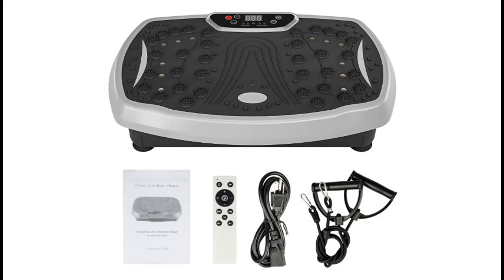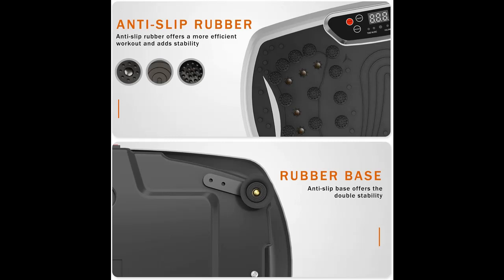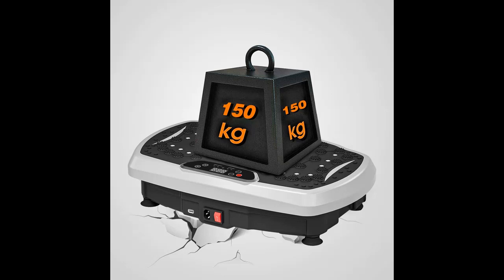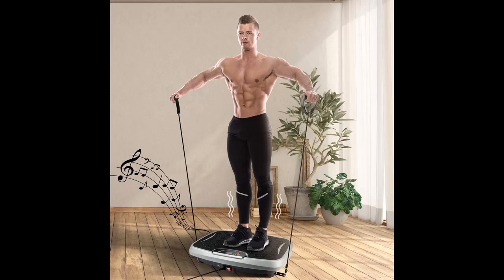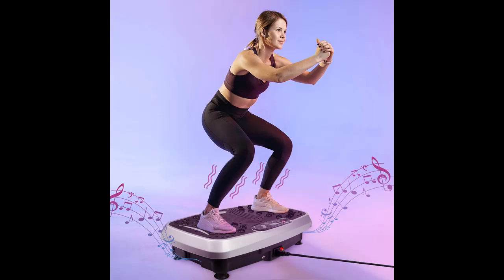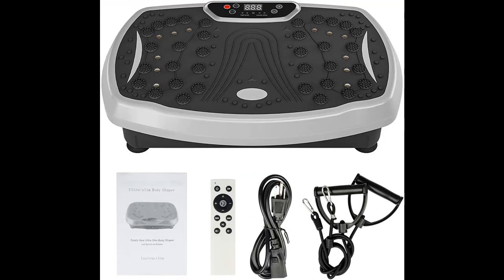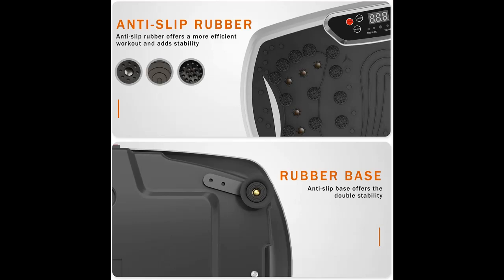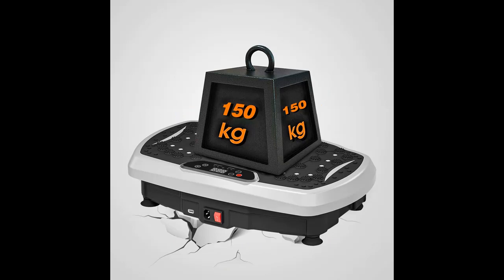Elynn Vibration Plate Whole Body Exercise Machine, Max User Weight 330lbs (Sliver)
Introduce highlight features & overview of Elynn Vibration Plate Whole Body Exercise Machine with Touch LED Screen Massage Workout Trainer Vibration Platform, Max User Weight 330lbs (Sliver) by Video introduce the latest products youtube channel.

Introduce! Elynn Vibration Plate Whole Body Exercise Machine with Touch LED Screen Massage Workout Trainer Vibration Platform, Max User Weight 330lbs (Sliver) ... Work Great or fail?

Specification details/Price details/Full Reviews [RECOMMEND]

Elynn Vibration Plate Whole Body Exercise Machine with Touch LED Screen Massage Workout Trainer Vibration Platform, Max User Weight 330lbs (Sliver)